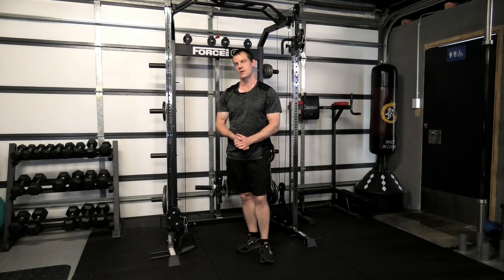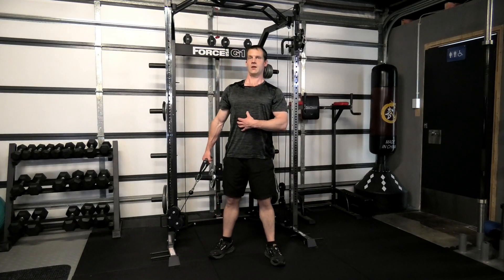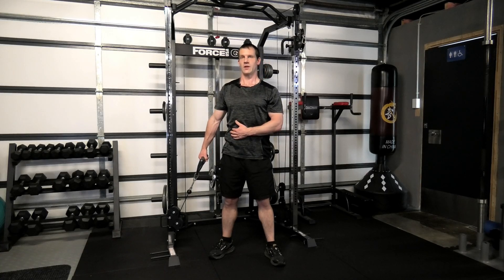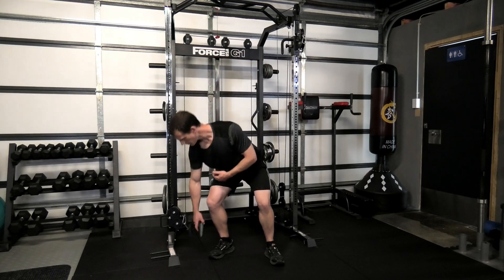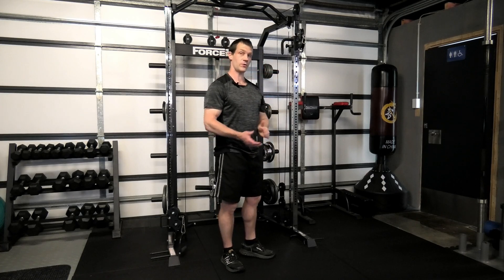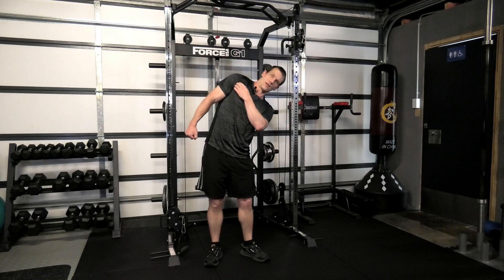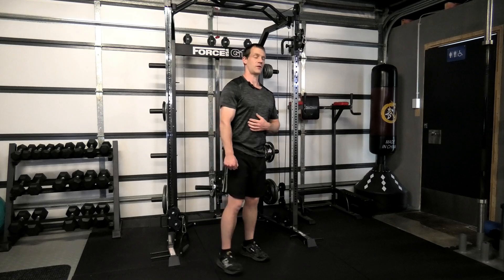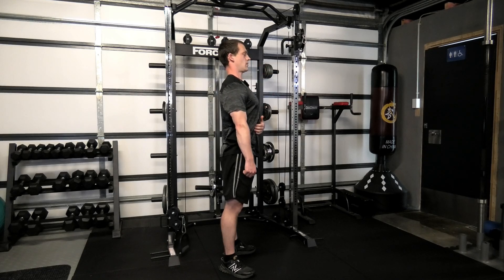One Arm Cable Shrug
One Arm Cable Shrug exercise demonstration